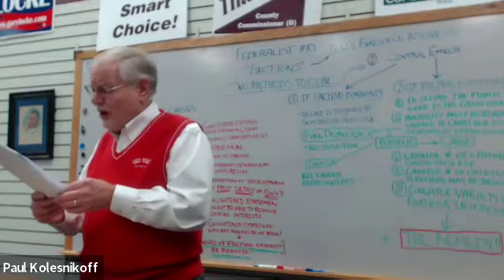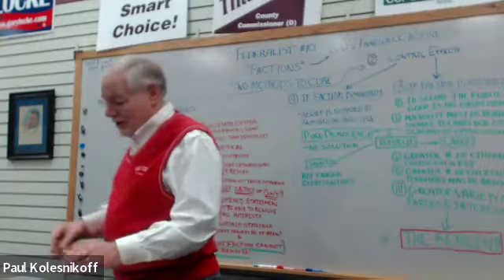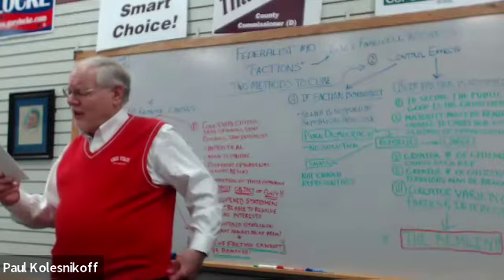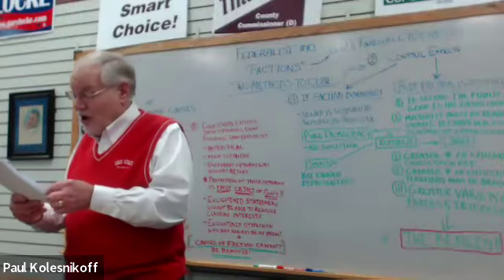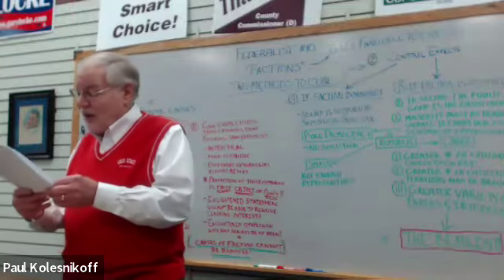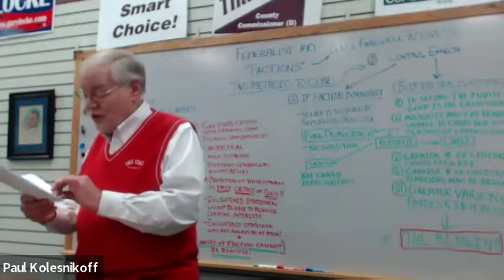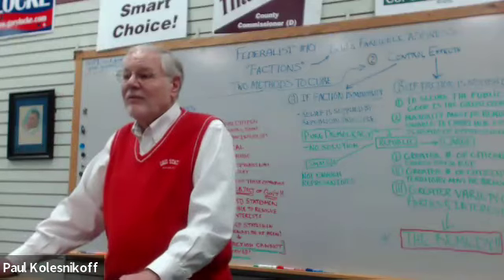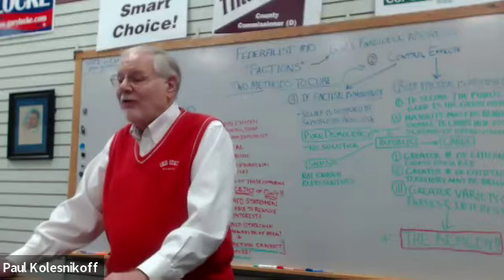The Federalist Papers: No. 10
Federalist Papers: ​Alex, Jim, and John ‘splain the Constitution.

How did we get the US Constitution? Discover the history behind the headlines in this 6-part lecture series. Each video is a standalone deep dive into the ideas that built a nation. Watch them all or pick the one that interests you most—there’s something here for everyone.